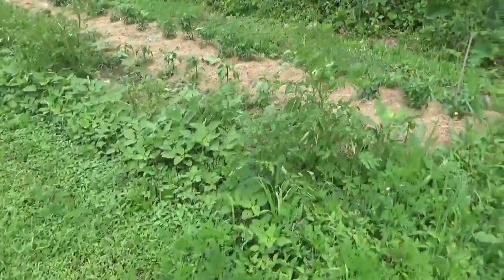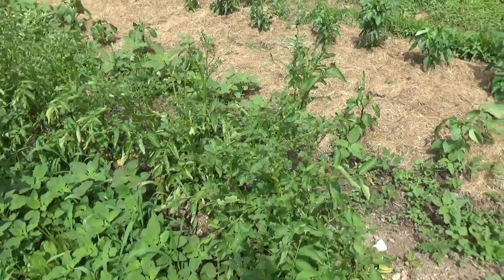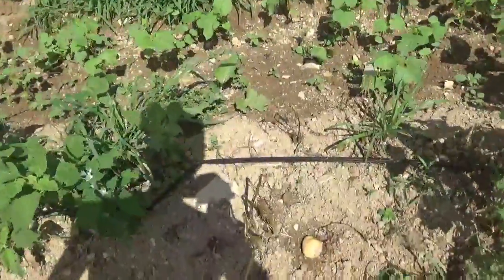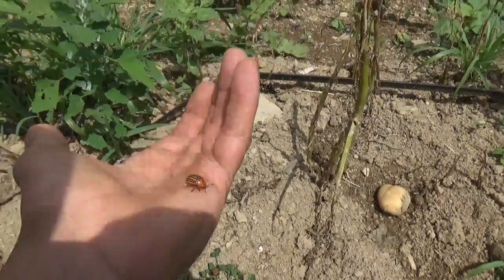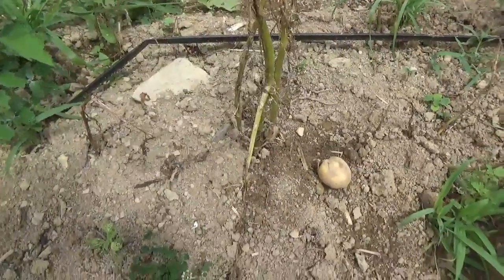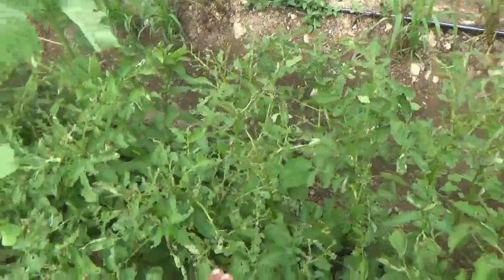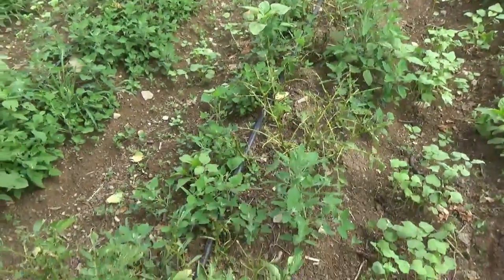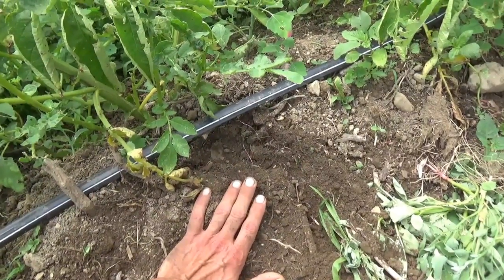07 06 2018 Colorado Potato Bug Damage And Discussion Of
This is an update and discussion on Colorado Potato Bug Damage and my ATTEMPT to beat them.